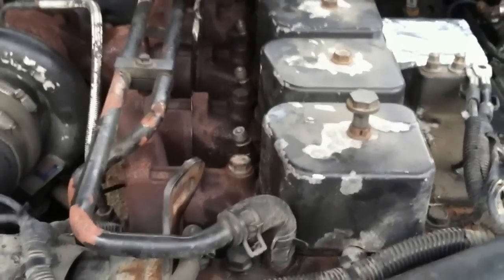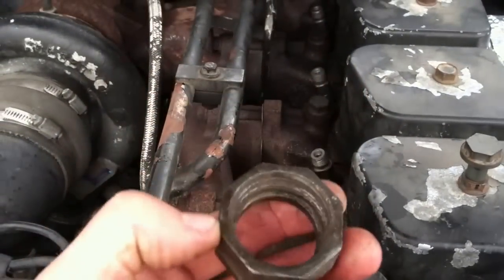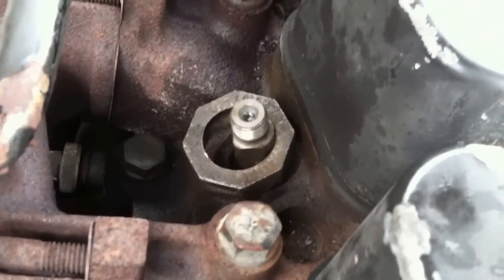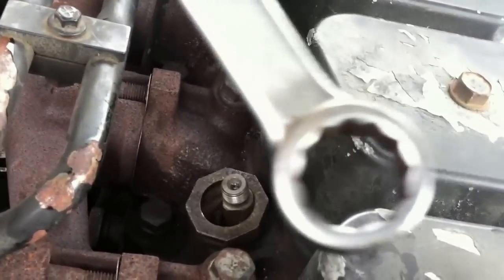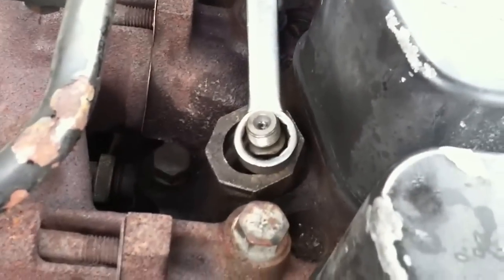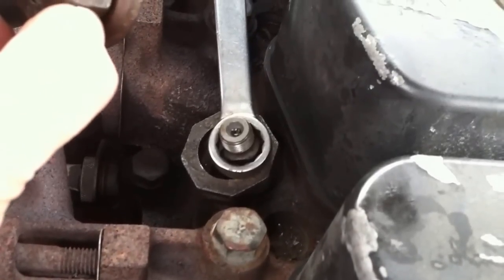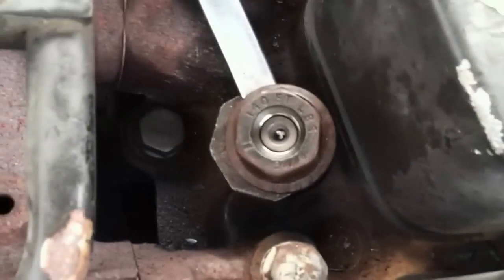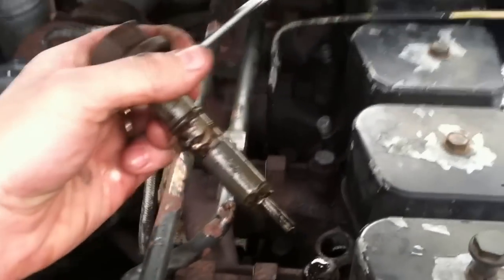Poor Man's Injector Puller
I had to pull the injectors on my Cummins 5.9 12V, but I didn't have an injector puller.  I couldn't even find a small piece of metal pipe.  Not even a deep well socket would work.  So I did this instead.